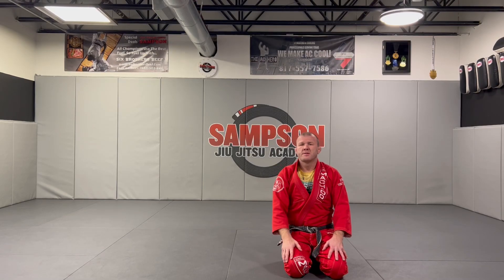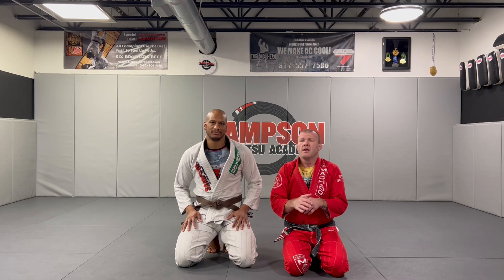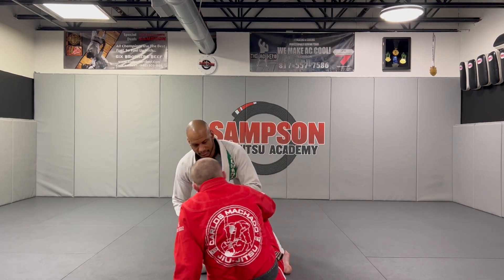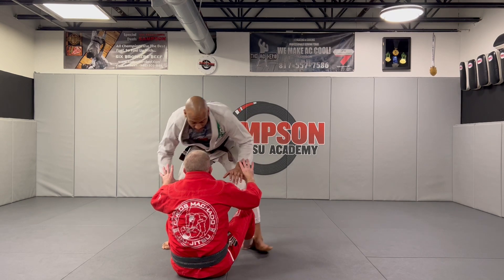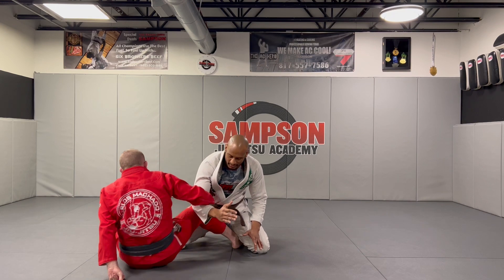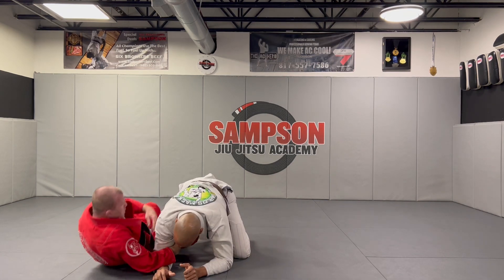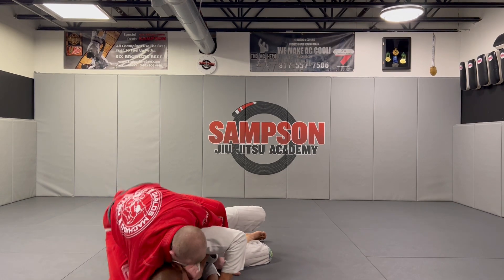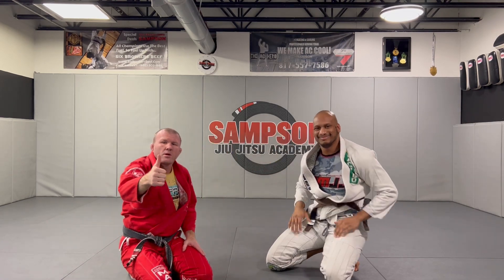Move of the week! Week 3 February! Butterfly guard to arm drag to the back!! BeSavageNotAverage!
BeSavageNotAverage! TeamSampson! SouthLakeTx!